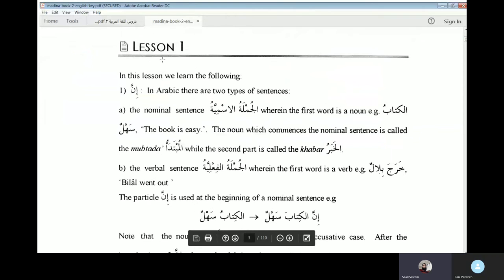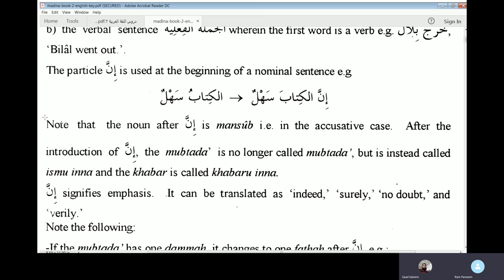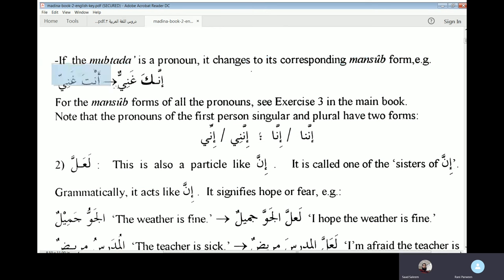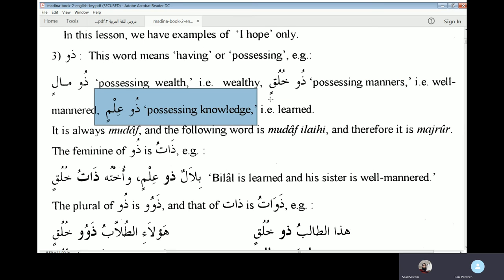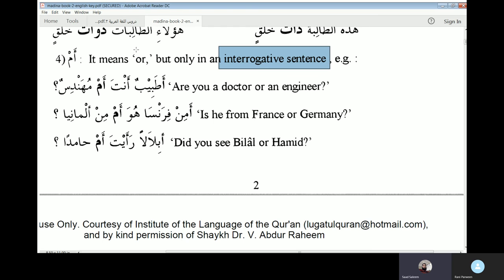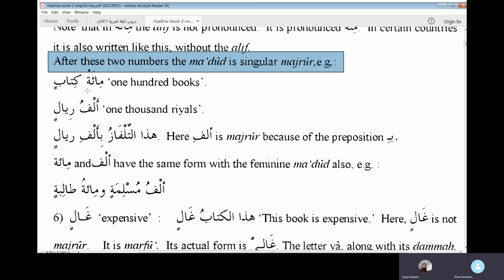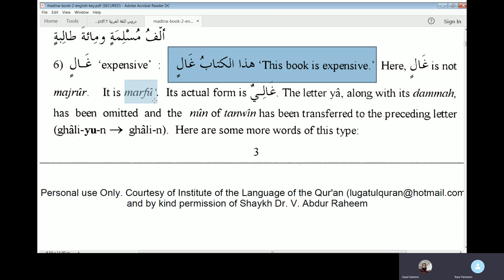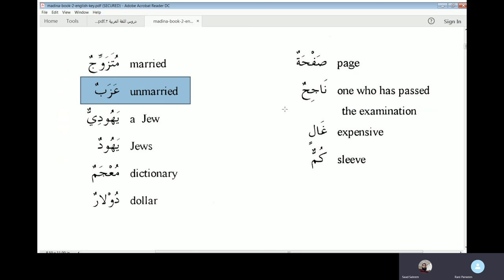Lesson 1 of Duroos Ul Lughatil Arabiyyah Book 2